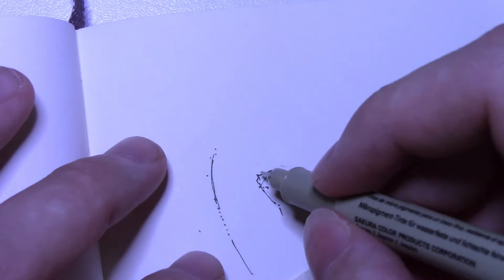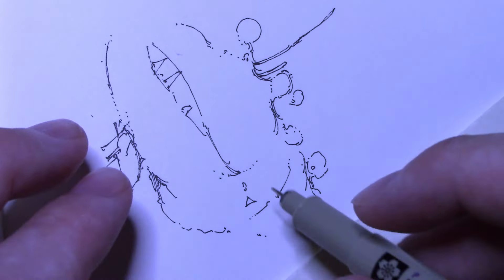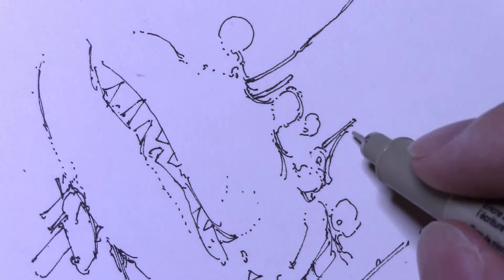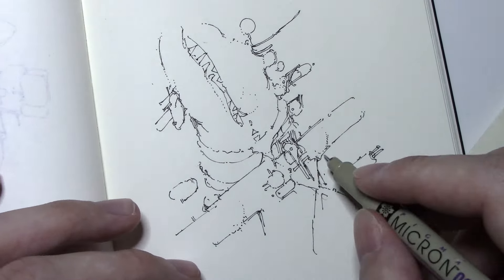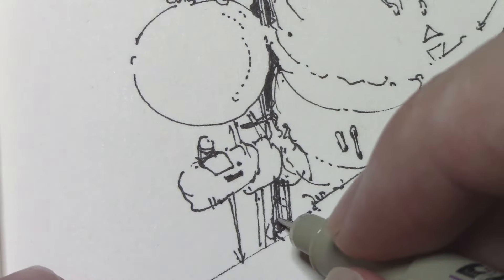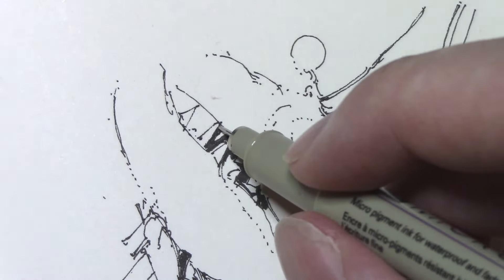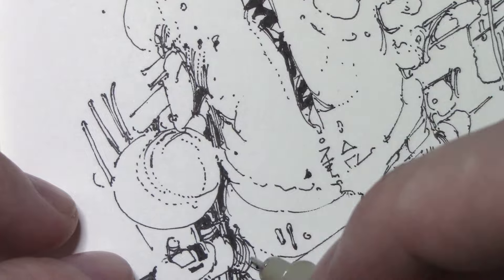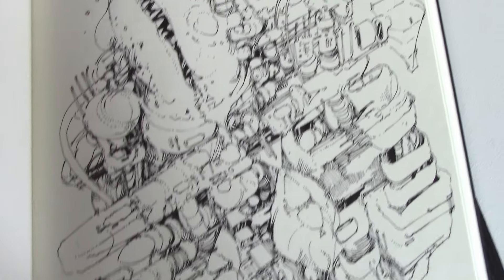Getting Into the Drawing Zone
Hello! I'll be drawing a cyberpunk shark which looks more like an alien shark, but I liked the end result anyway. more drawings on the way

Moleskine Notebook

Pigma Microns